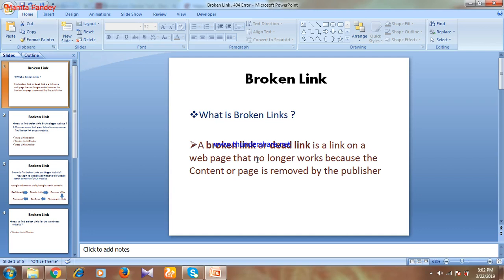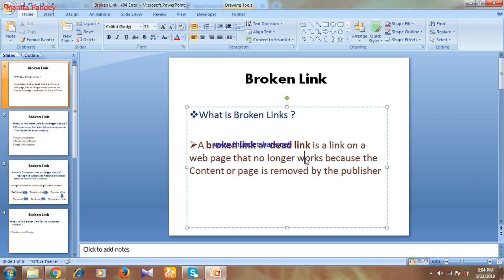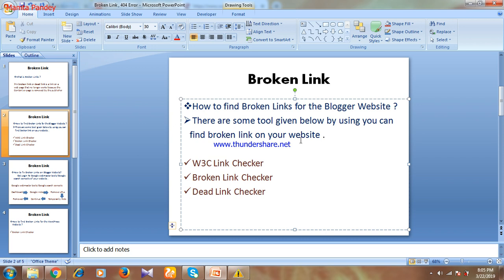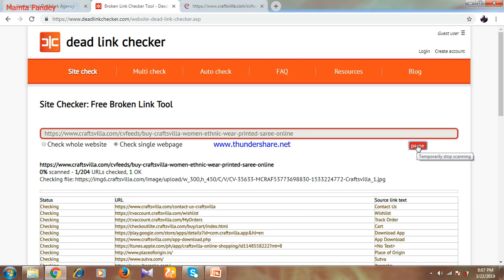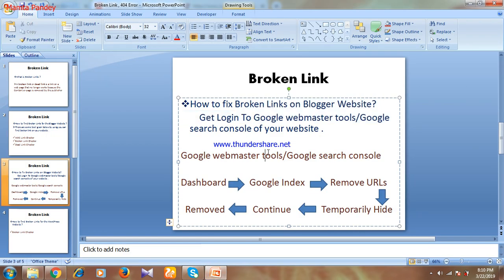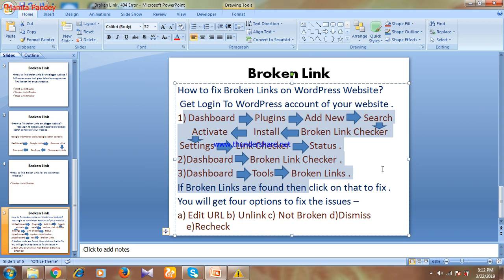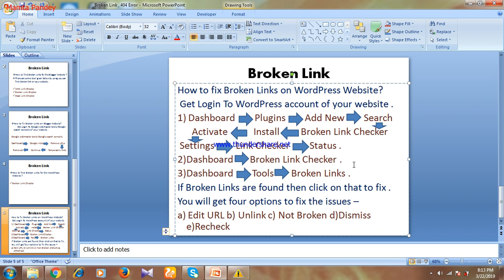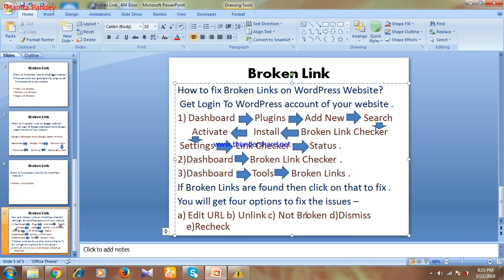What is Broken Links | How to find & fix Broken Links | On Page SEO Series Video No - 13 (English)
1) What is Broken Links ?

- A broken link or dead link is a link on a web page that no longer works because the Content or page is removed by the publisher .

2) How to find Broken Links for the Blogger Website ?

- There are some tool given below by using you can find broken link on your website .

a) W3C Link Checker
b) Broken Link Checker
c) Dead Link Checker

3) How to fix Broken Links on Blogger Website?

  - Get Login To Google webmaster tools/Google search console of your website .

 Dashboard    -      Google Index     -      Remove URLs
  Removed     -       Continue        -     Temporarily Hide

4) How to find Broken Links for the WordPress Website ?

a) Broken Link Checker

5) How to fix Broken Links on WordPress Website?

- Get Login To WordPress account of your website  & Follow the given steps

 Dashboard     -   Plugins  -      Add New  -       Search
      Activate         -  Install       -  Broken Link Checker
     Settings      -   Link Checker    -  Status .
If Broken Links are found then click on that to fix .
You will get four options to fix the issues –

a) Edit URL b) Unlink c) Not Broken d)Dismiss e)Recheck

Hi everyone this is my youtube channel (MPDigital tech) , Platform of sharing knowledge . please do like , share the uploaded vedio  & subscribe my channel (MPDigital tech) too , to get update on Digital Marketing if someone really wanted to gain knowledge on it .